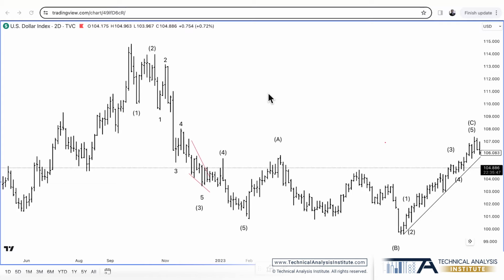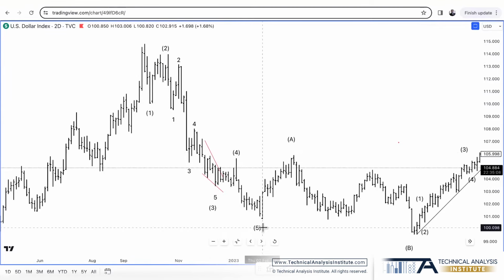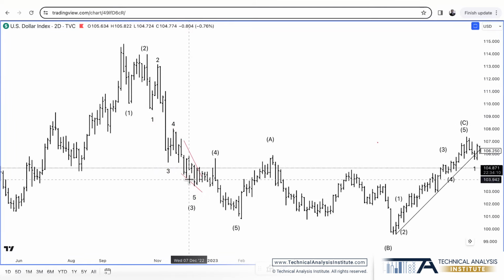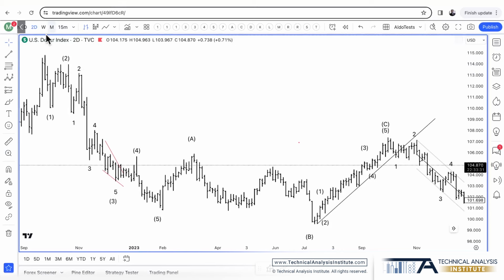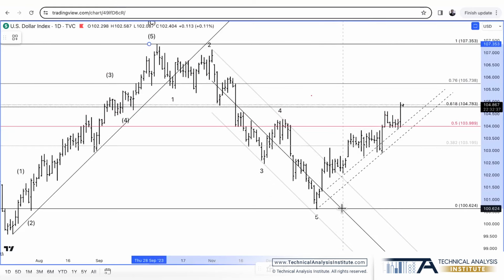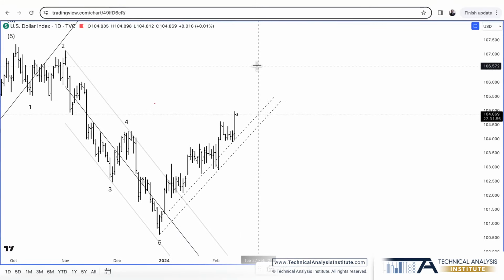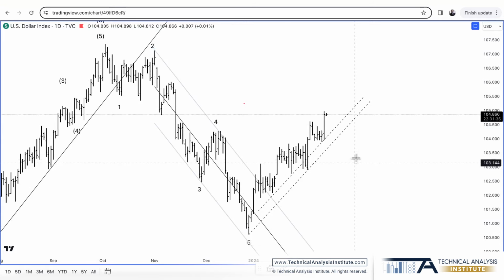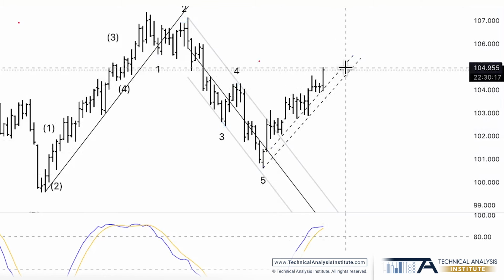2024 Dollar Collapse Forecast Elliott Wave Analysis Reveals Major Sell Opportunity